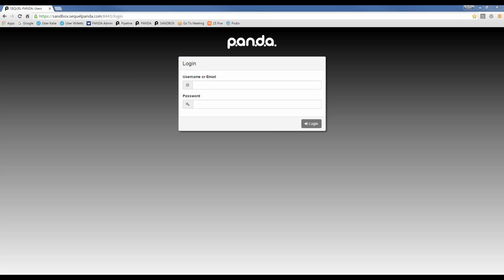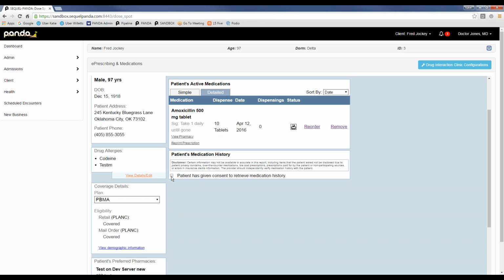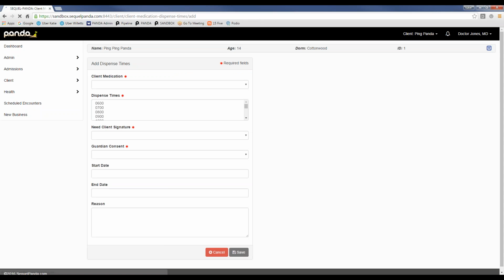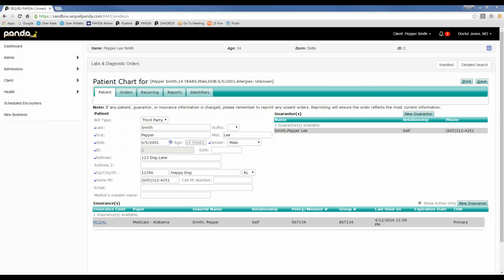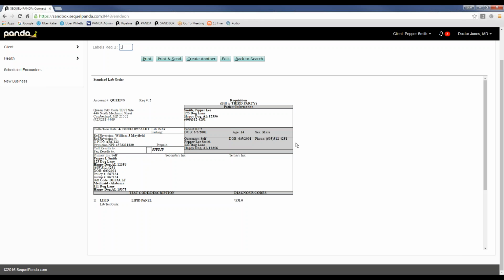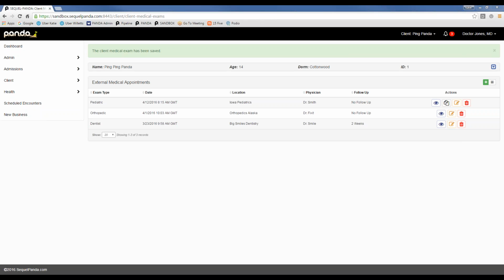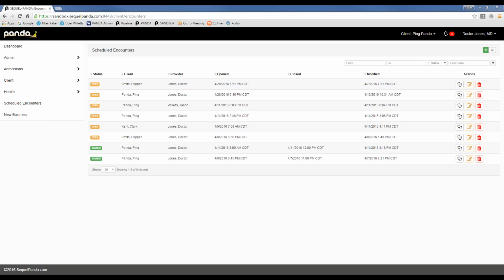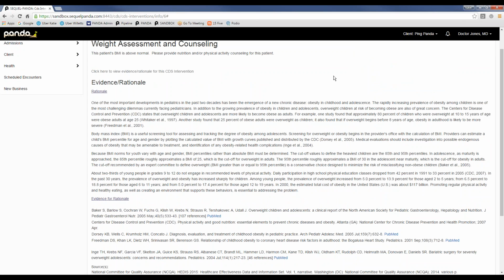PANDA Medical 2 Training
PANDA Medical 2 Training Video. Recorded 4/13/2016